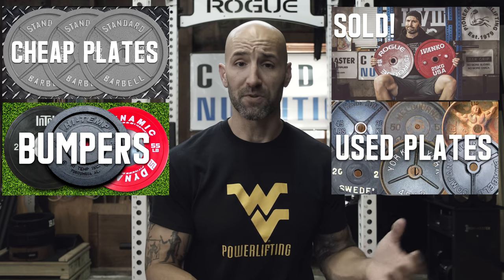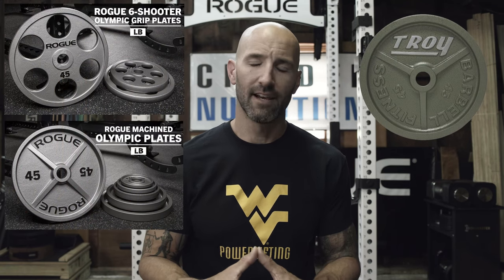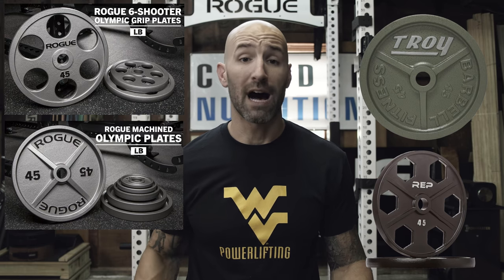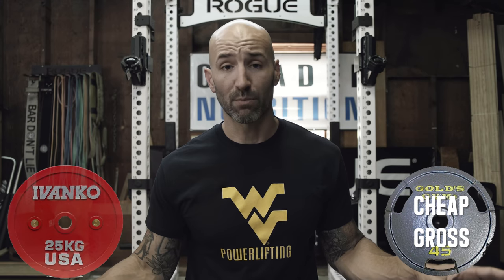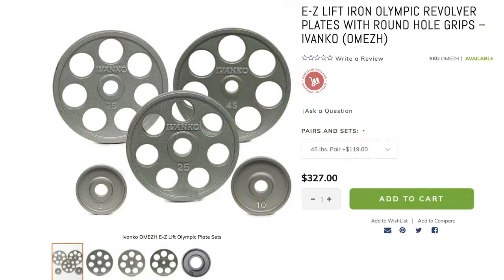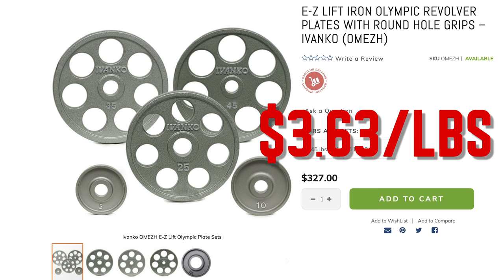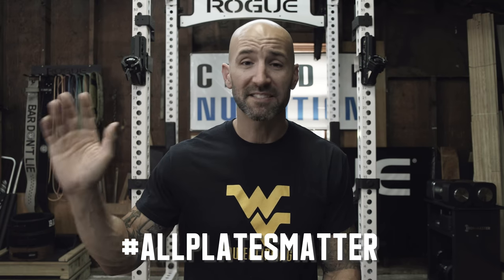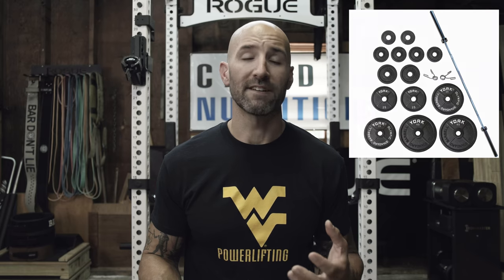Picking Plates - The Best Weights For Most People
What is your ideal plate? Chances are most people think of Ivanko or York. In this episode of picking plates we take a look at what I think are the best plates for most people. Machined plates not offer a great quality plate, they do so often times at a value that's affordable.

Make sure you check out the other videos in this series!